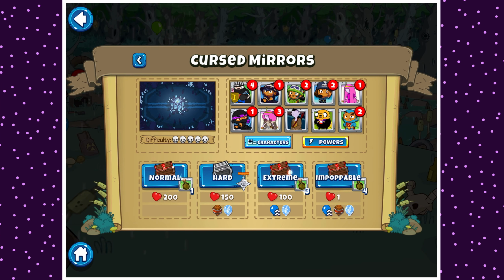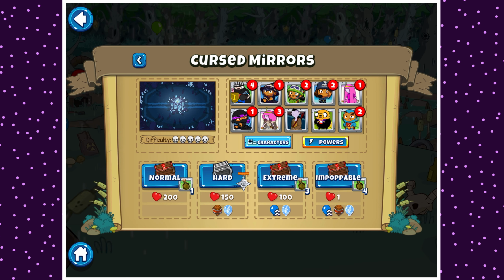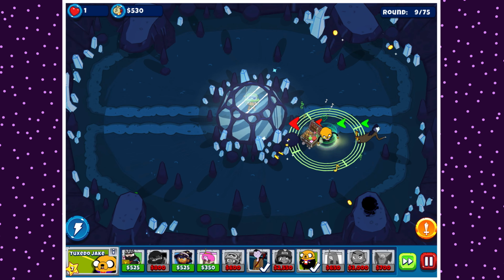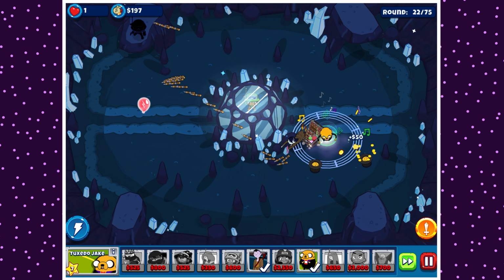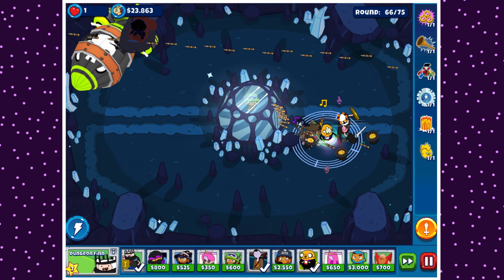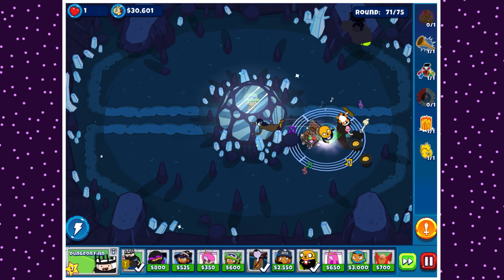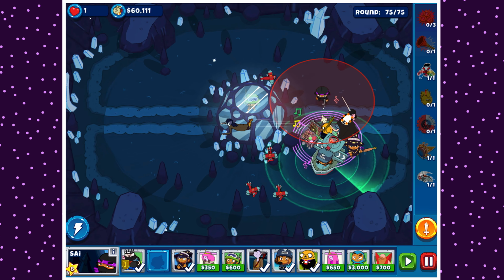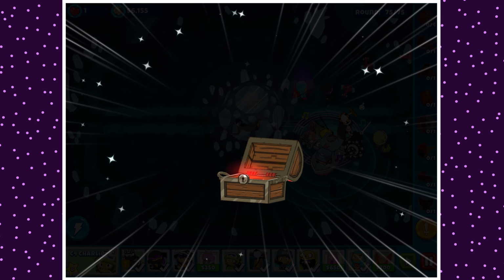Can The Level 7 Premium Characters Beat Cursed Mirrors Impopable! (Battd Bloons adventure Time TD)